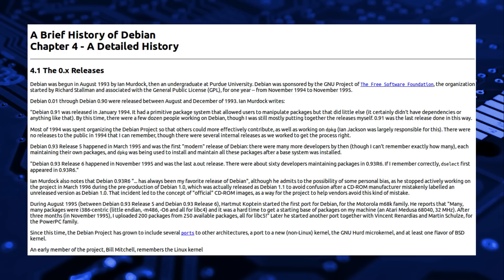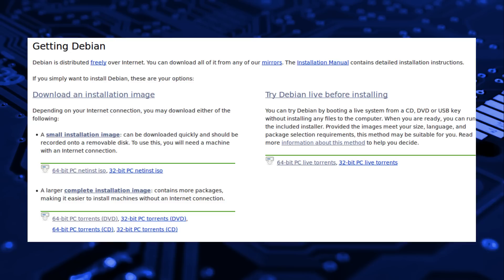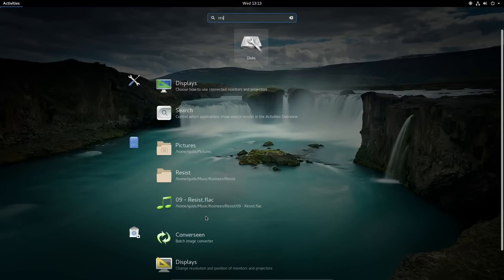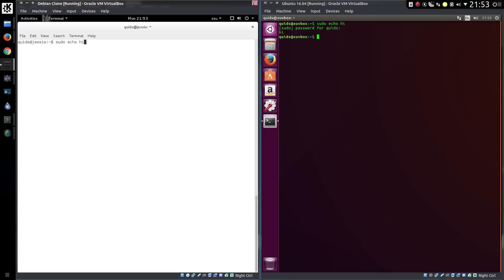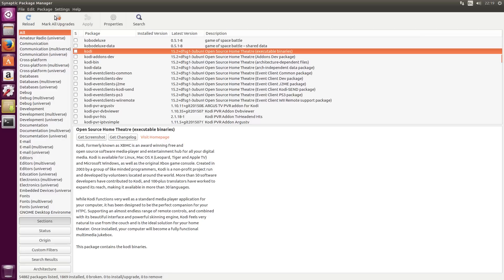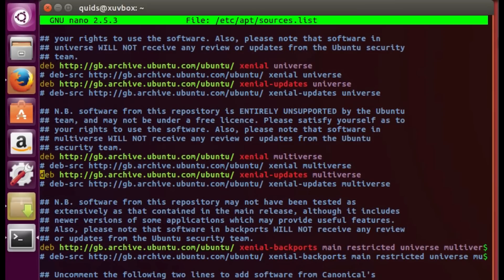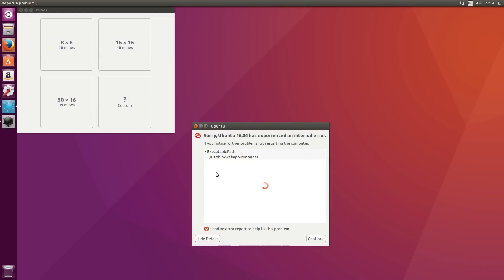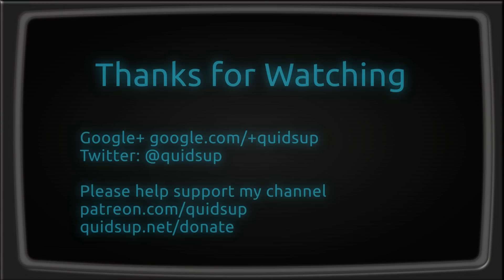Debian vs Ubuntu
Comparing Debian to Ubuntu. Focus is entirely on the underlying system, as Ubuntu are only just moving towards Gnome desktop just like Debian use.

4:09 Ease of Installation
4:18 Sudo behaviour
5:38 Packaging
7:04 Choice of applications
7:54 Bleeding edge (or lack of)
8:44 Upgrading
9:13 Conclusion